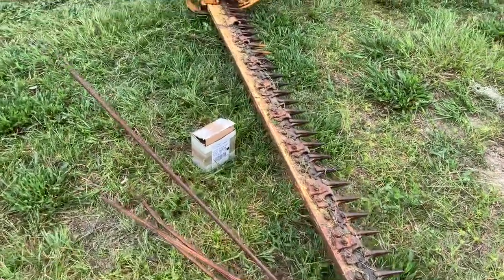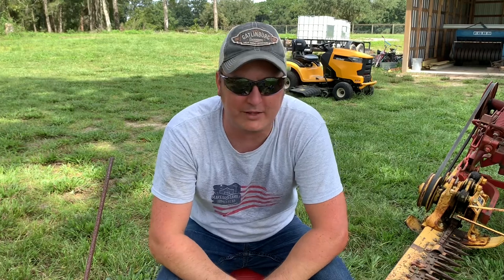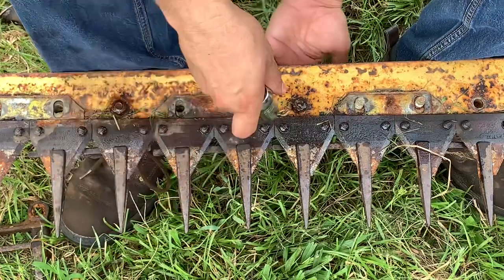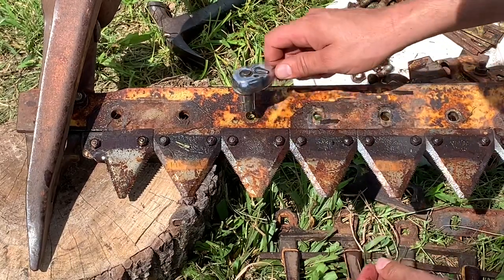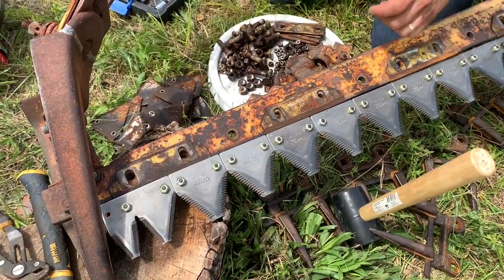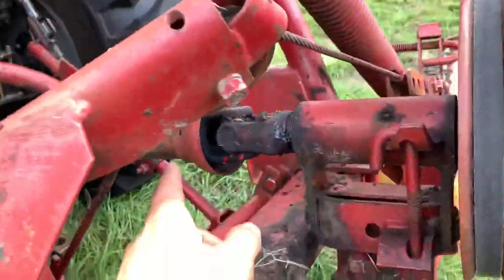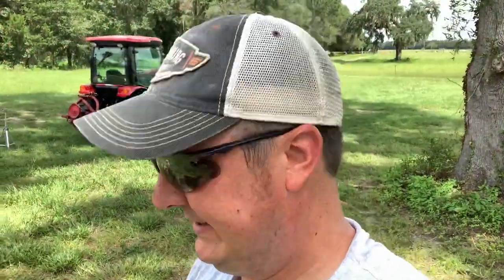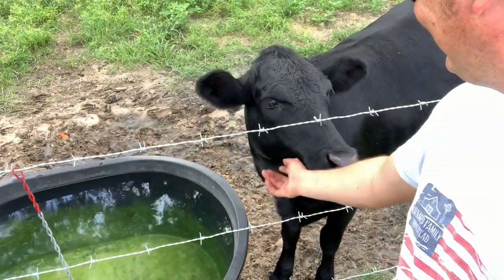Doing an overhaul on a NH 451 sickle bar hay mower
Music: You & My Friend by One Man Book, licensed with permission from the Independent Music Licensing Collective – imlcollective.uk